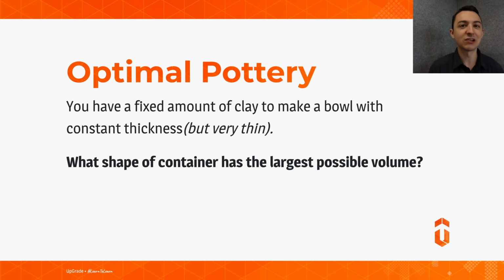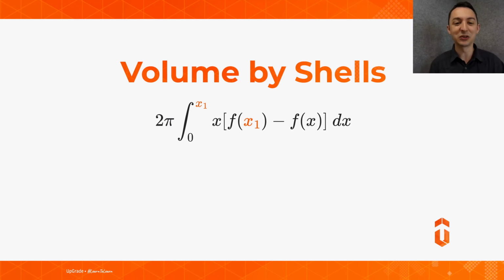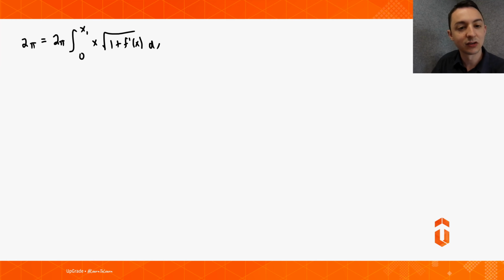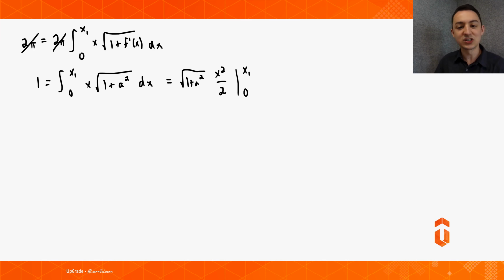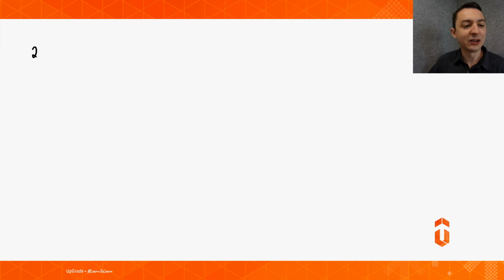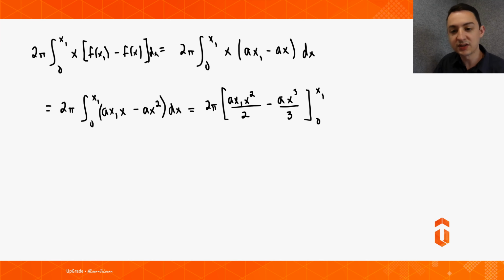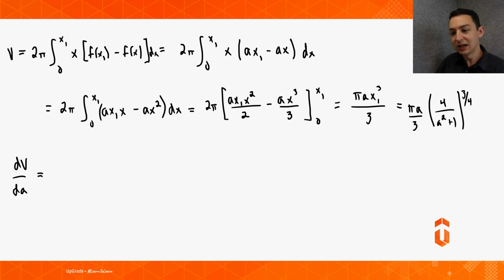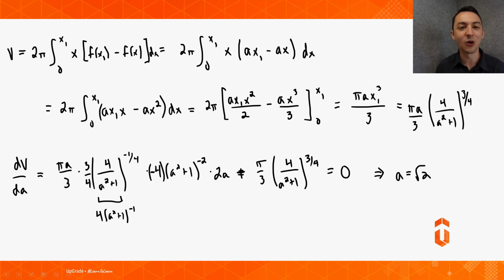Pottery the Hard Way! Creating a Formula • UpGrade University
Making the biggest bowl possible out of clay, starting with a cone! A really interesting derivation, which we'll wrap up with some more complex shapes in part 2.

UpGrade has a deep passion to serve learners. Accessible, conceptual learning in various forms – courses, 1-on-1 support, and much more – all designed with you in mind. No assumptions, except that you want to learn!